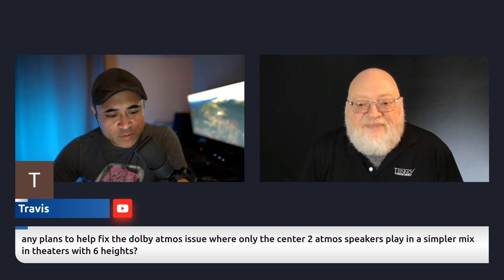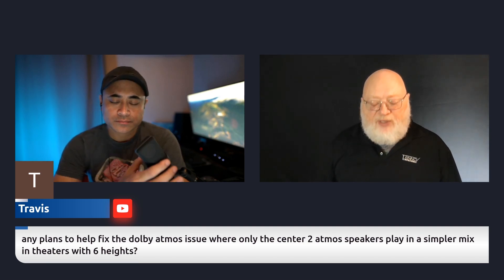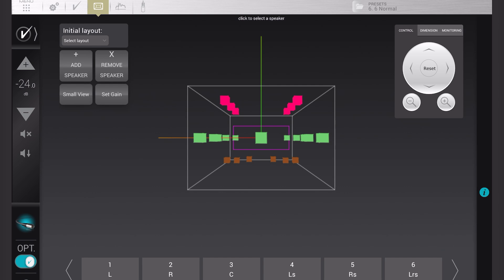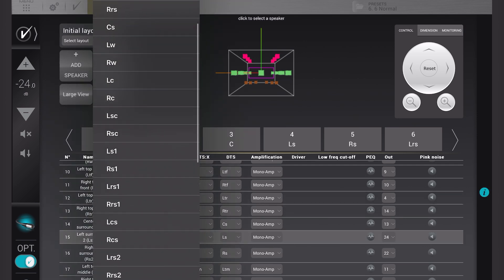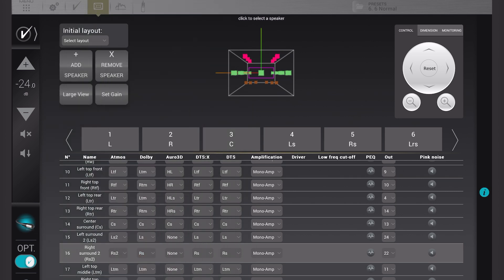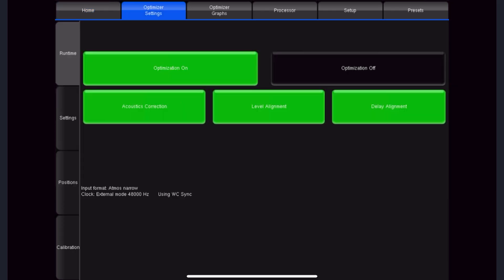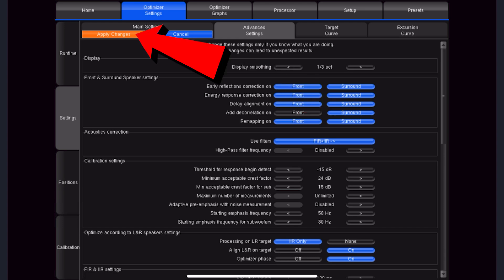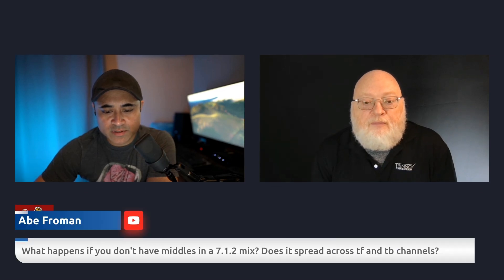Fixing Poor Dolby Atmos Mixes By Creating Arrays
Shane and Jon from @TrinnovAudio discuss how to fix 2 height channel atmos mixes by arraying.

🚨 *ATMOS VIEWER* 🚨
*Equipment used for reviews*
🛒*AUDIO*
McIntosh MC255
McIntosh MC257
🔈SPEAKERS:
AppleTV 4K
*ACCESSORIES*